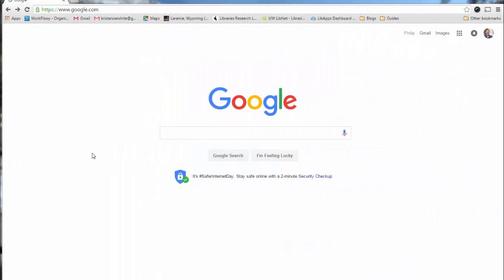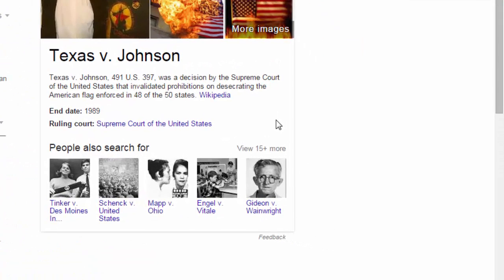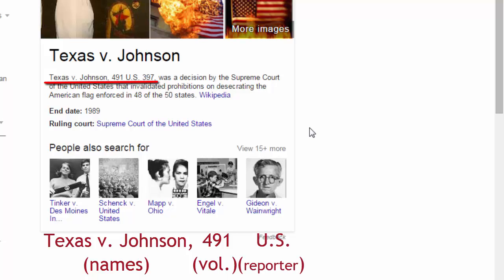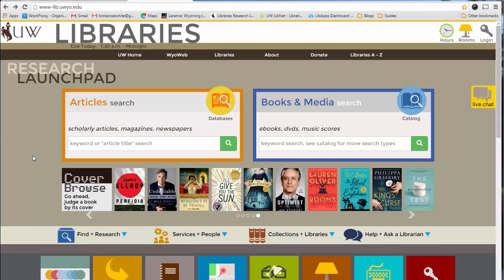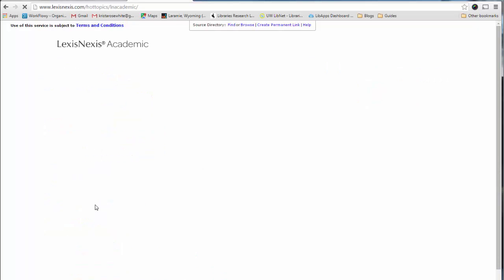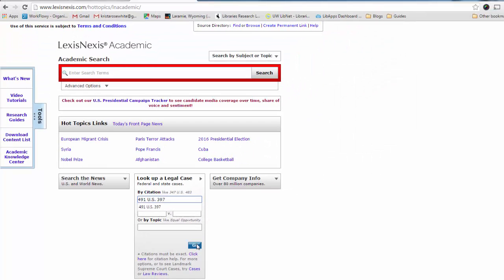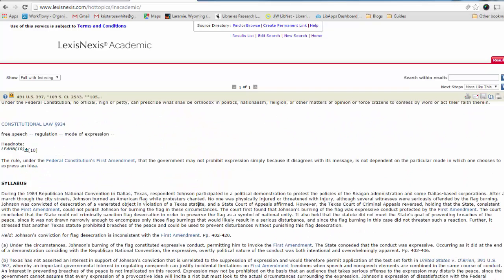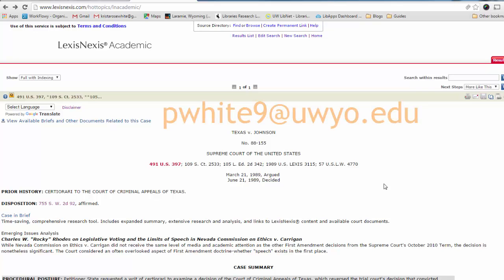Finding Case Law with Lexis Nexis and Google Scholar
A 5 minute demonstration of how to look up Supreme Court cases using Google Scholar and Lexis Nexis Academic.